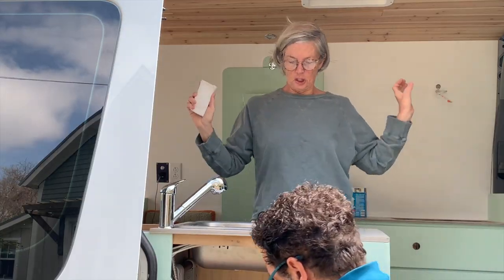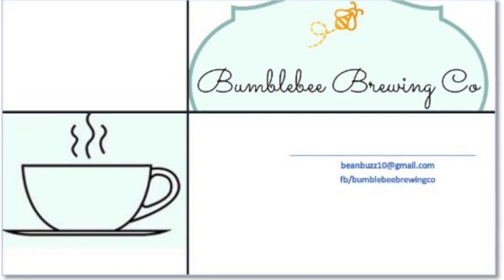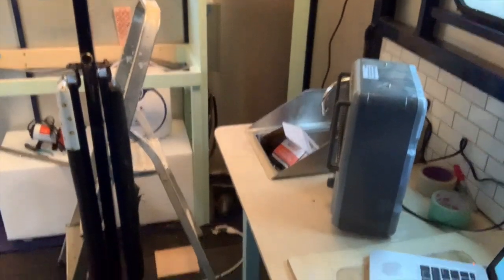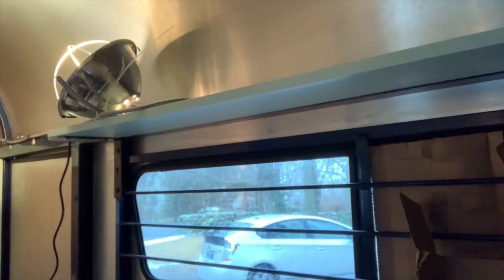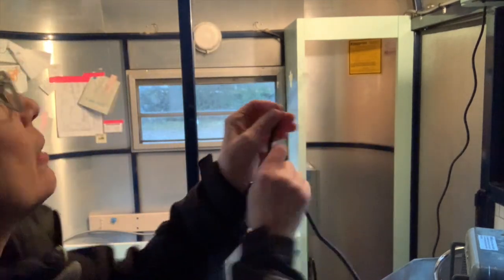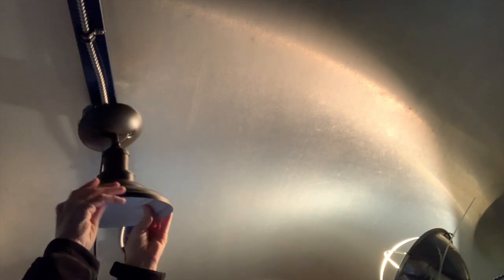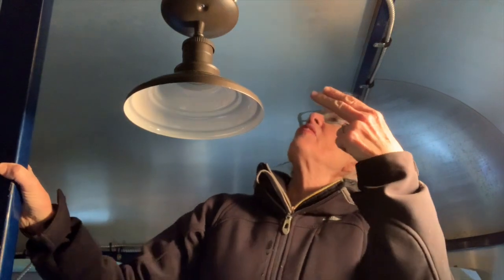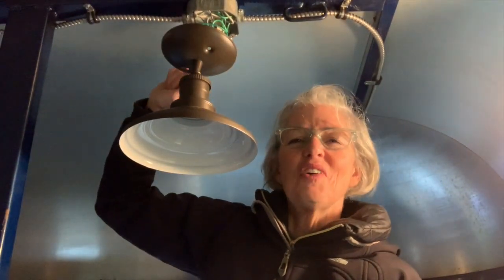Daisy-chaining my way to lights!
I learn to hang lights in my self-converted horse trailer to coffee cart!